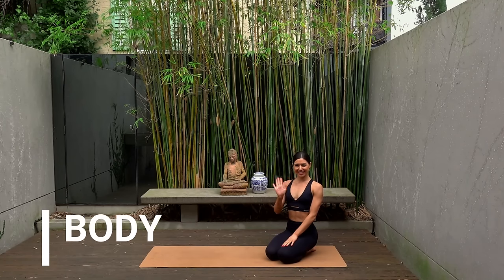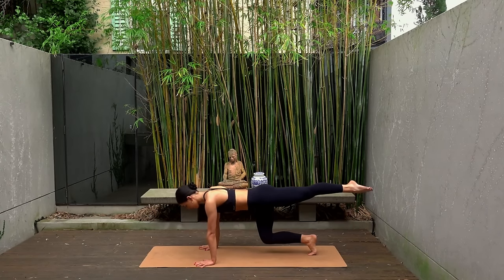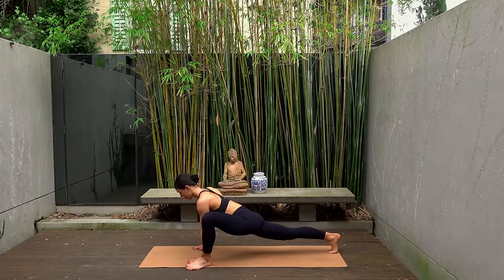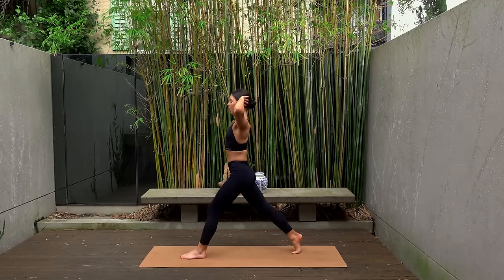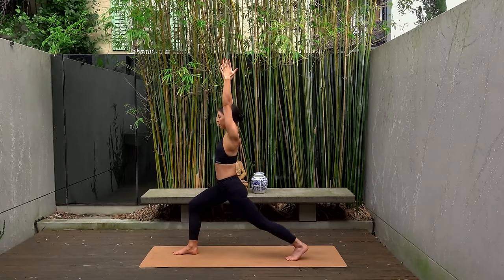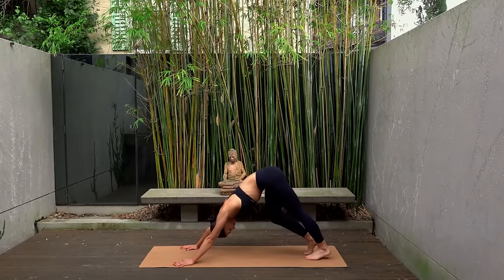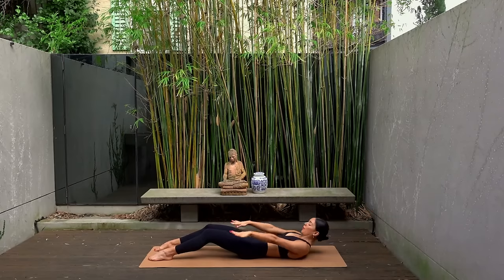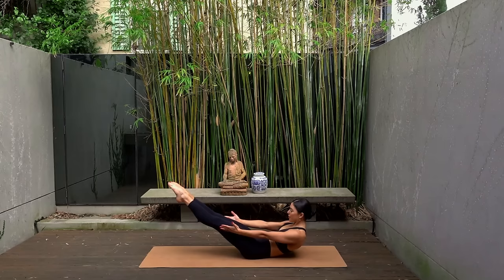50 MIN FULL BODY WORKOUT || At-Home Pilates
Free up some time for yourself and enjoy this 50 Minute Full Body Pilates class! This full body workout will not only work your entire body but will leave you feeling strong, energised and more centred! All you need is yourself and a mat, no equipment needed. Have fun! :)